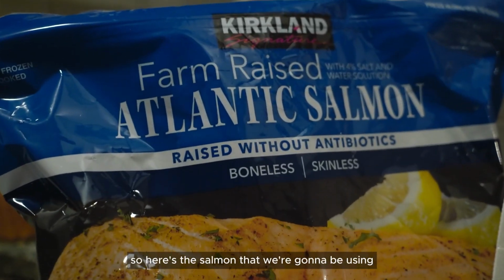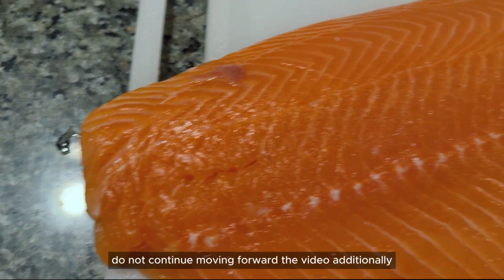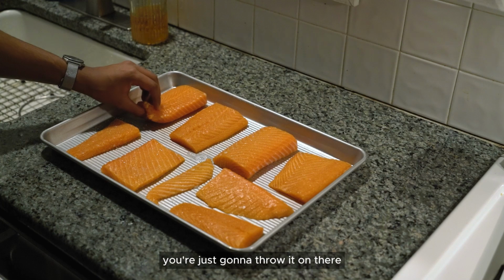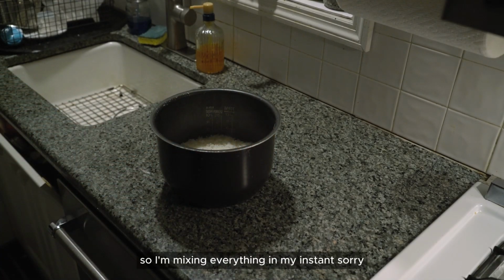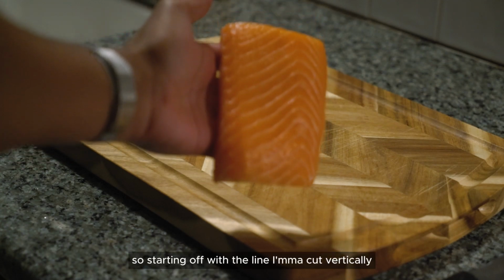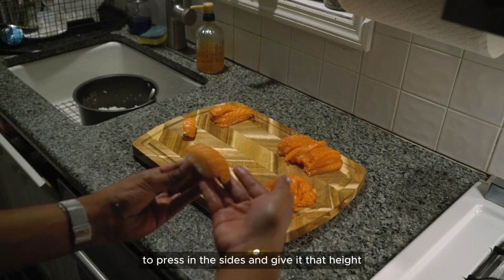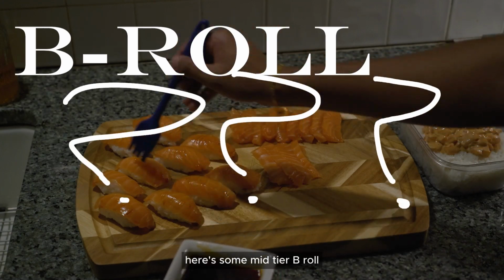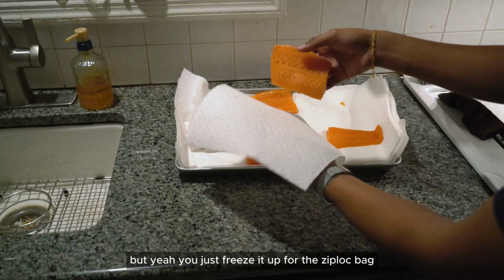Turning $20 Costco Salmon into $500 Sashimi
Is this the new ATL Money Glitch?

Will I get parasites?

~Nurak

Credit: @photogami